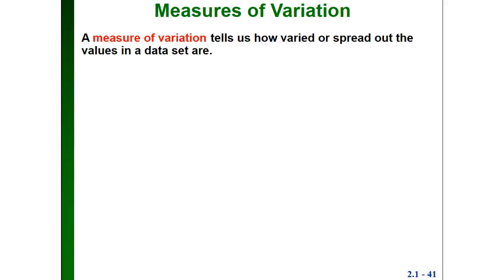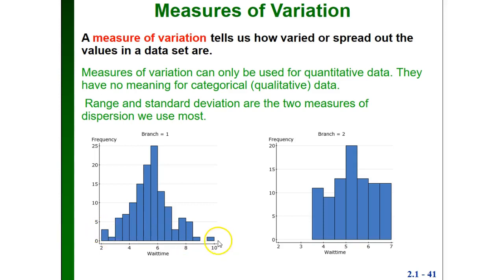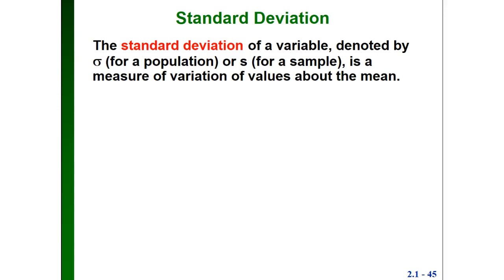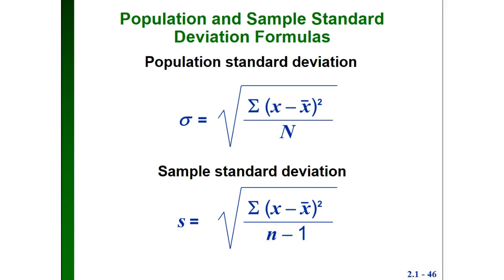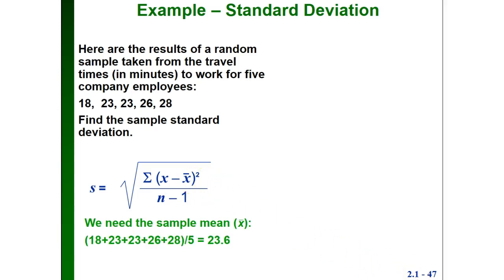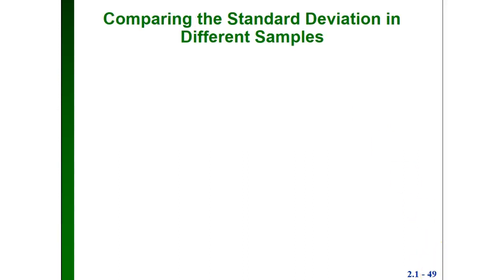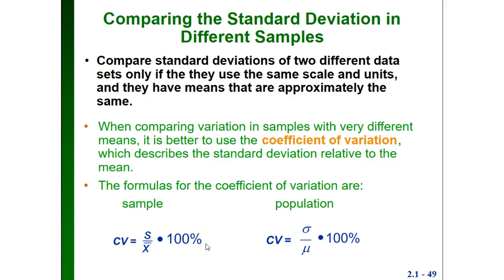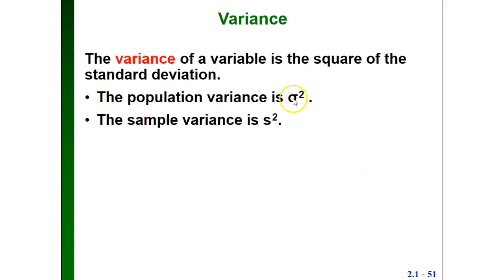Measures of variation